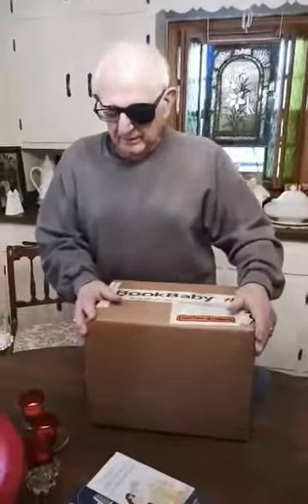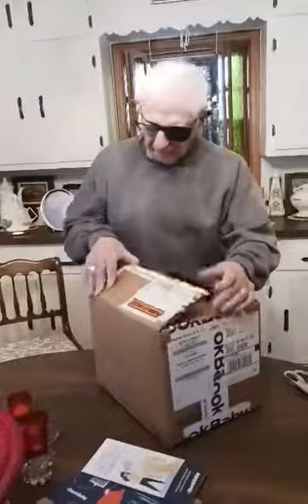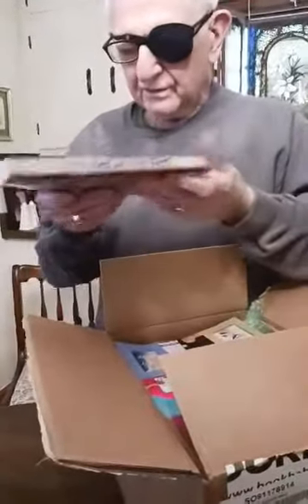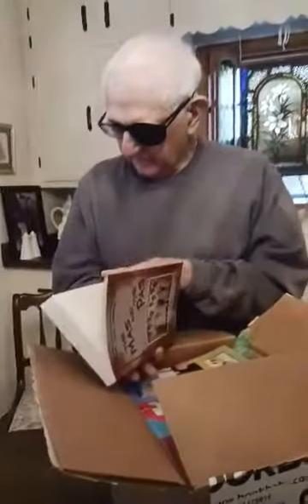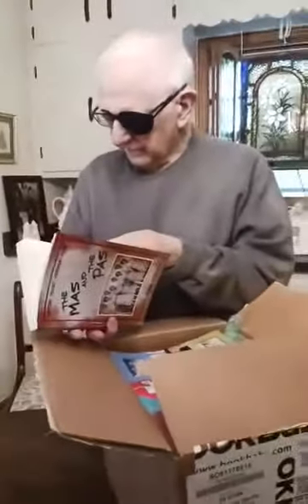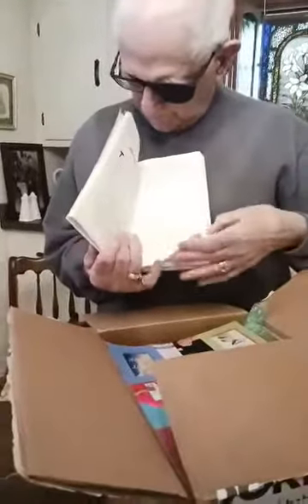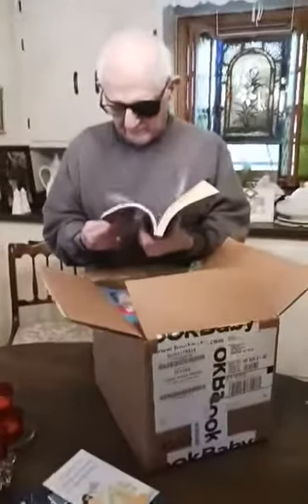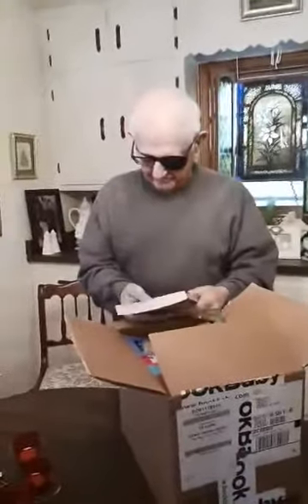Unboxing Video for The Mas and The Pas Book on May 8th 2023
My Dad self-published his family history using Bookbaby.com. The author copies arrived on May 8th and this is the unboxing video my sisters asked me to do to document the occasion.